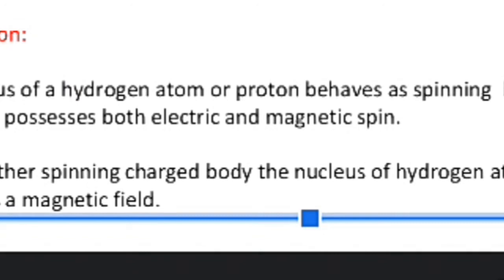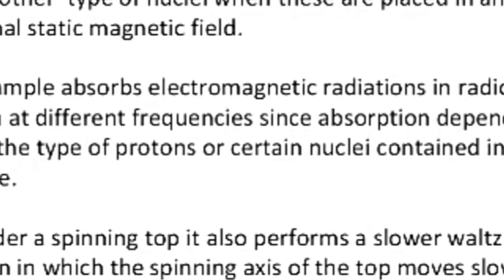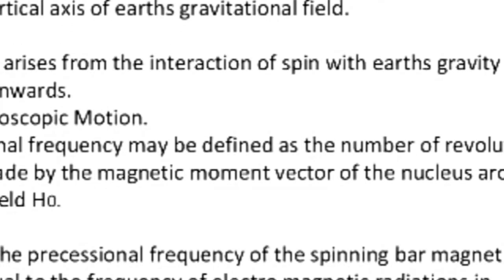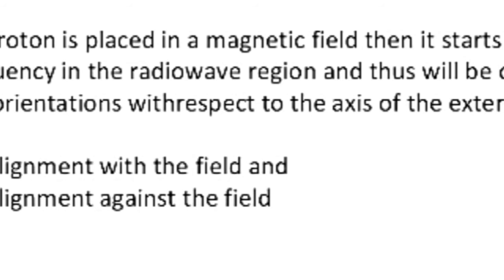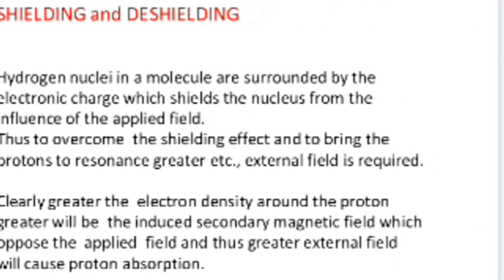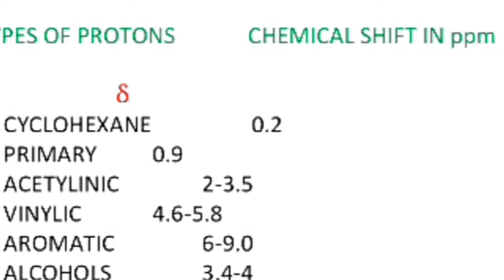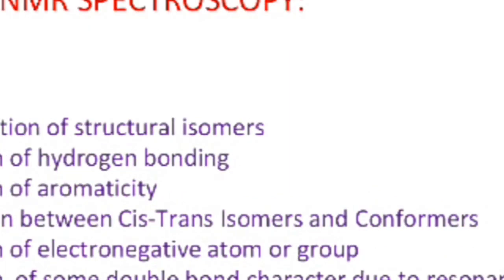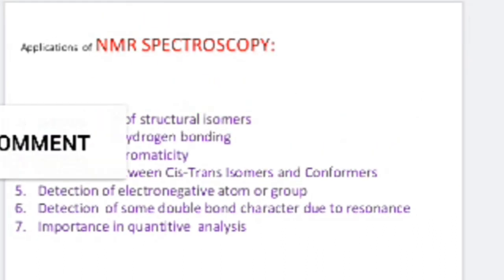NMR Spectroscopy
Video Class.. Praveen